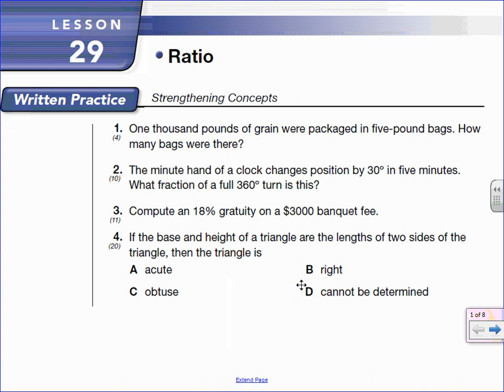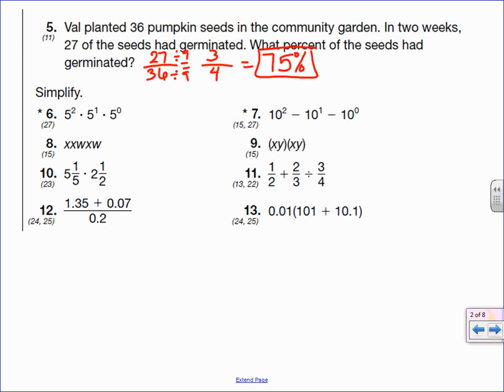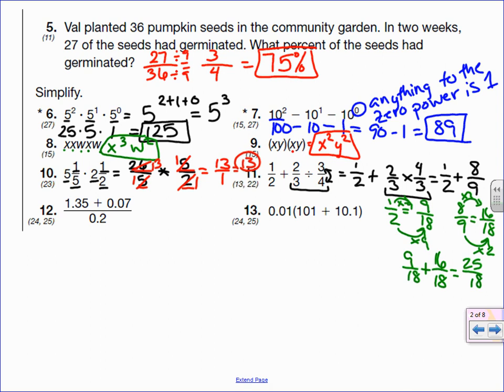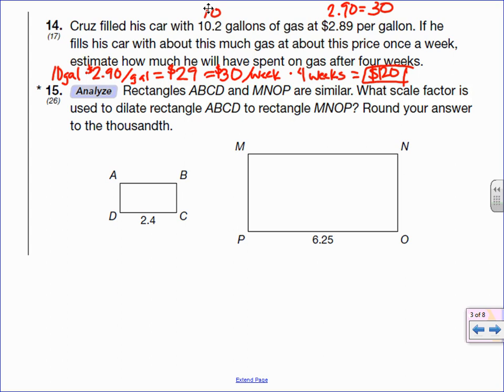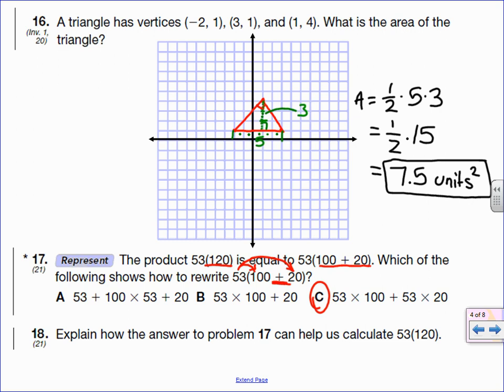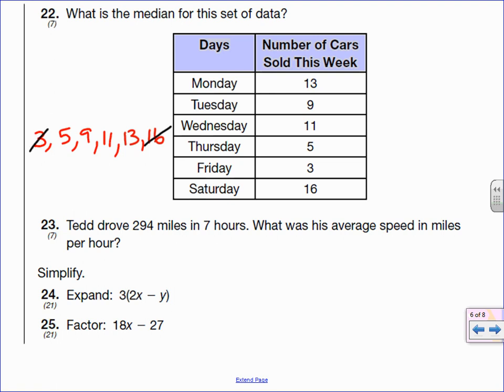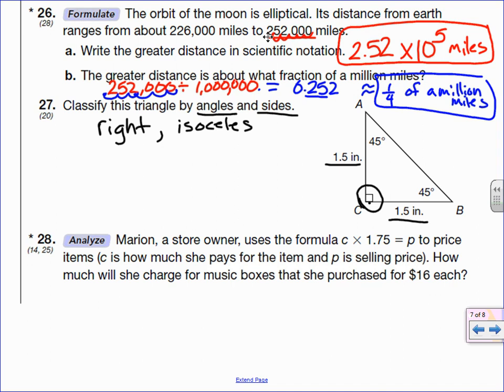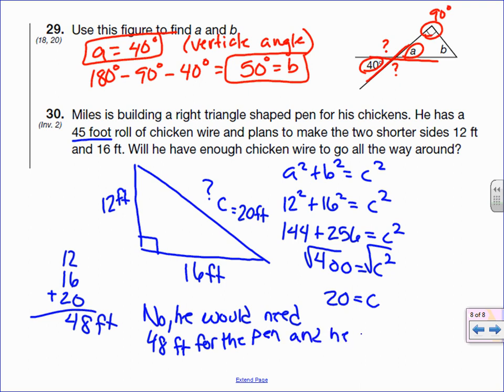Lesson 29 Written Practice